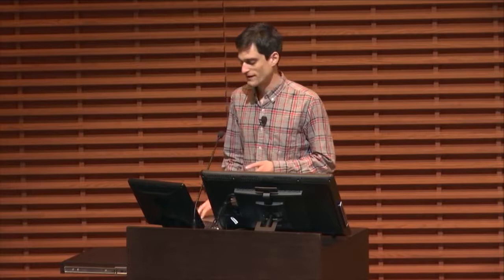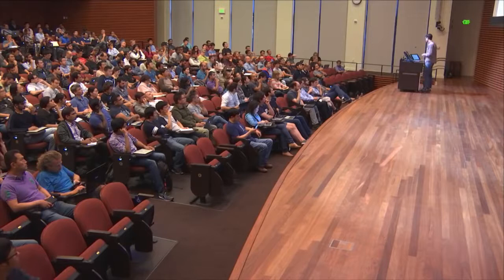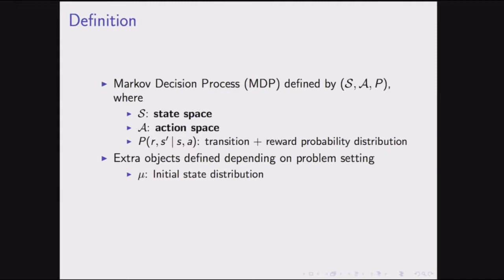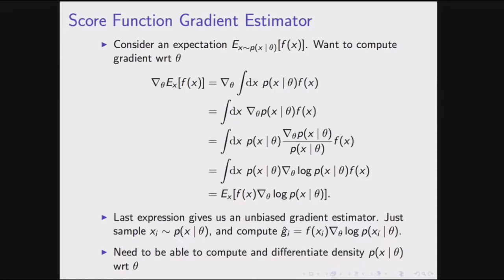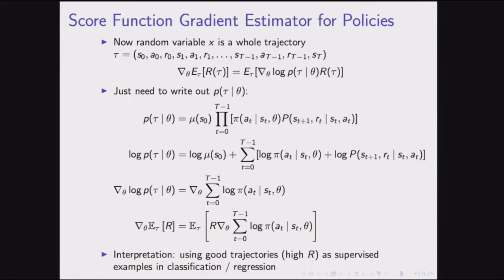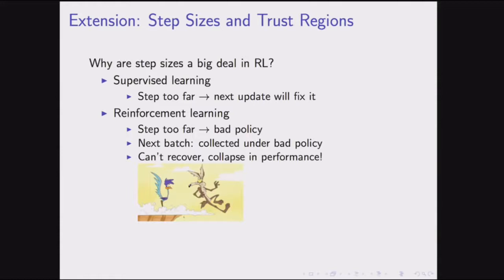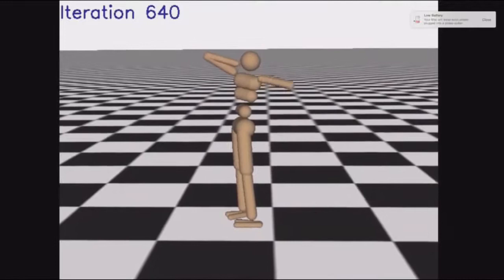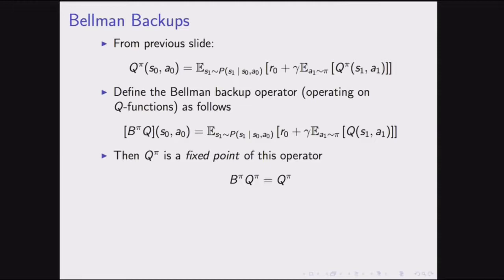7. Deep Reinforcement Learning John Schulman, OpenAI